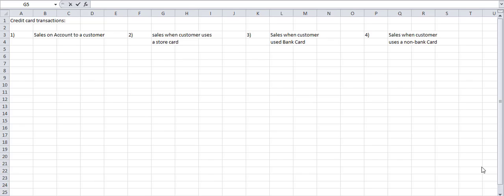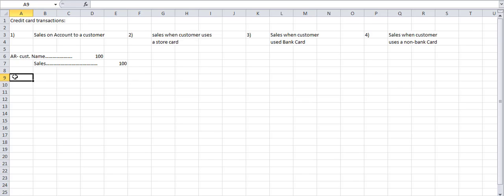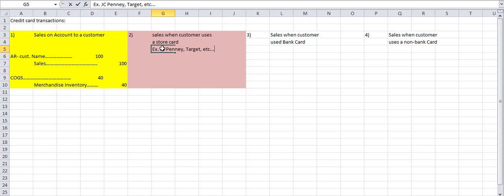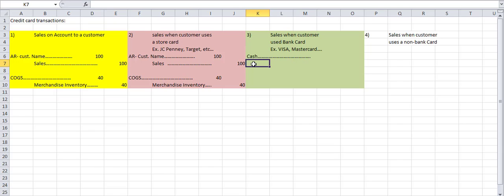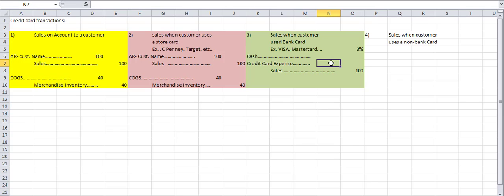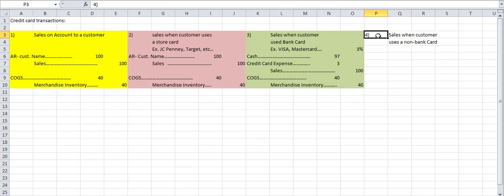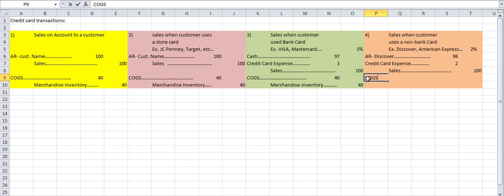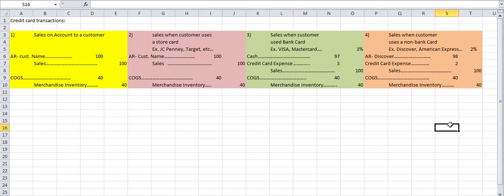Chapter 9 Videostration 3 credit card transactions2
Credit Card transactions

MUSE.AI